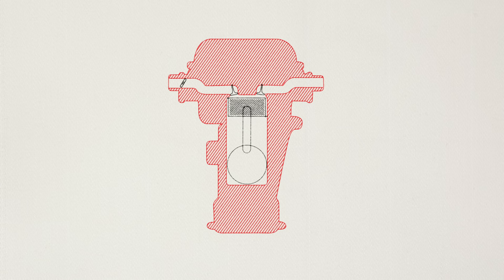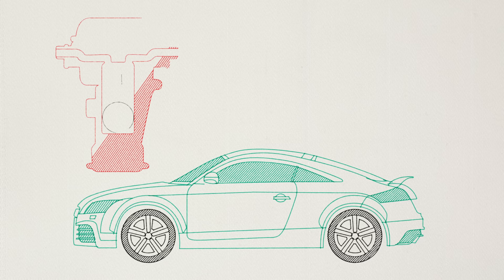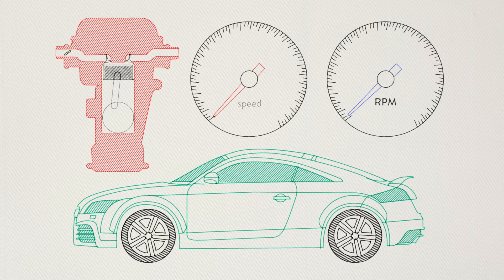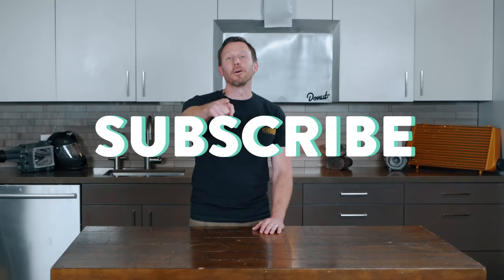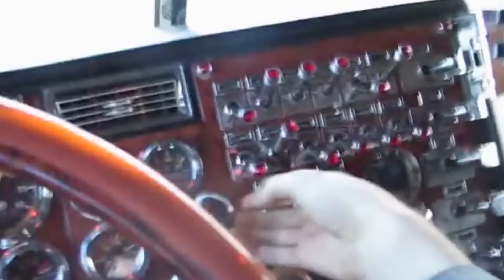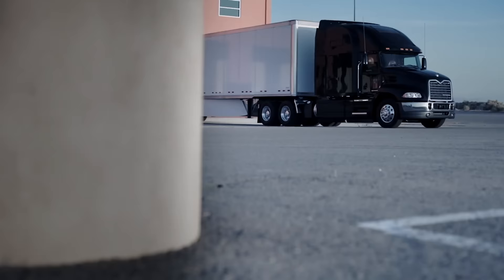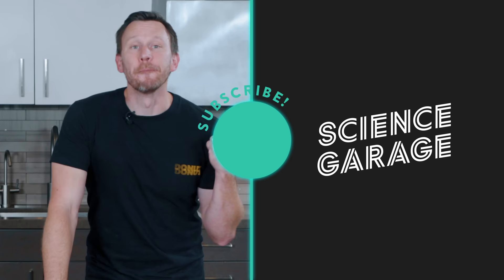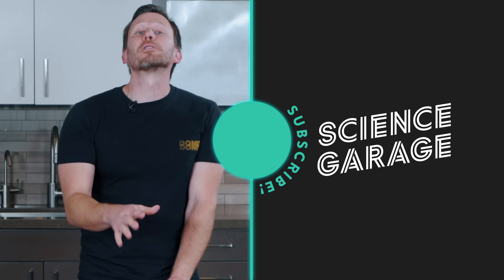ENGINE BRAKING | How Semi Trucks Slow Down Without Brakes | SCIENCE GARAGE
Bombfell. Open And clothes.

When you let off the clutch in a manual- you can feel your car slow down.  It’s called engine braking!  It gives you more control over your car, but how does it work? Is it friction? And how is that different from the loud rumple of a diesel Jake Brake?  We get into the differences between the two, and let you know if engine braking is good or bad for your engine!